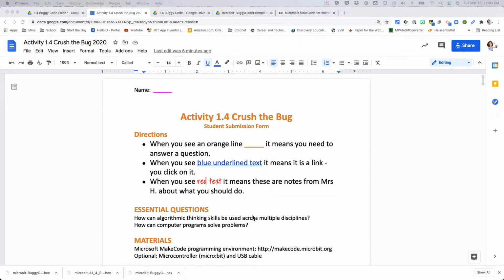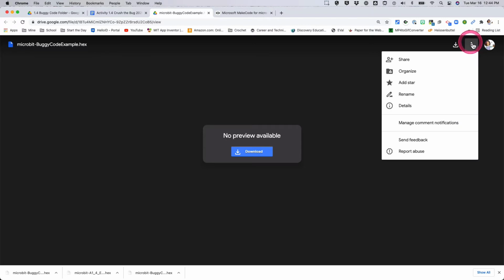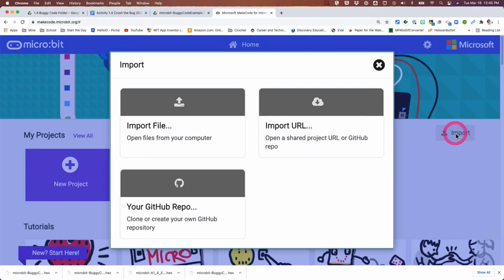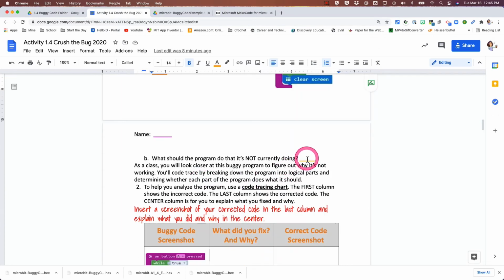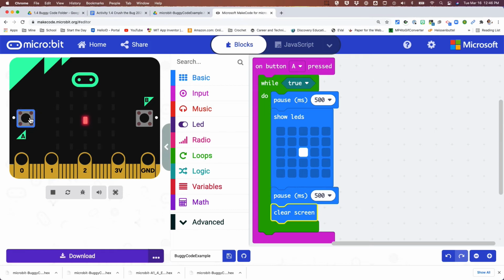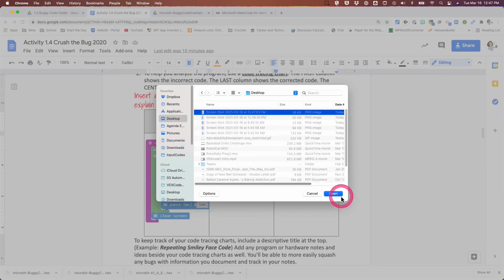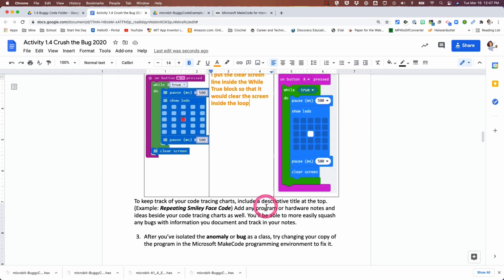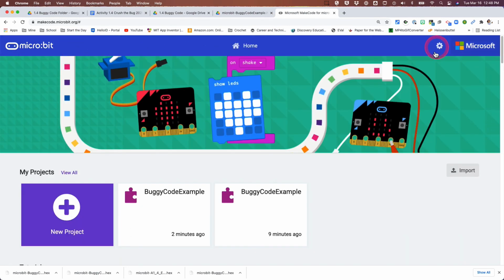Crush Bug Intro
CSIM - PLTW 6th grade. How to open the buggy code and fix it and how to do a code tracing chart.